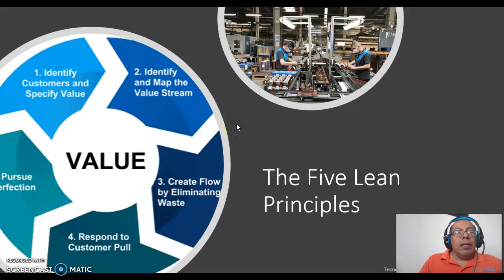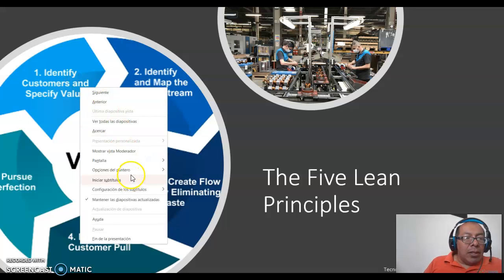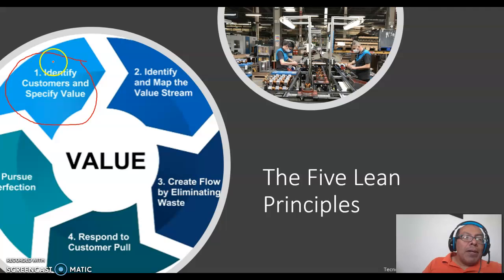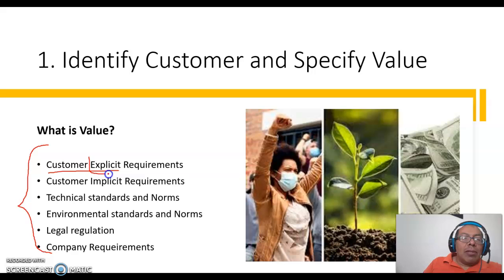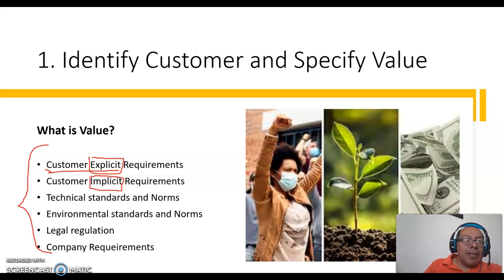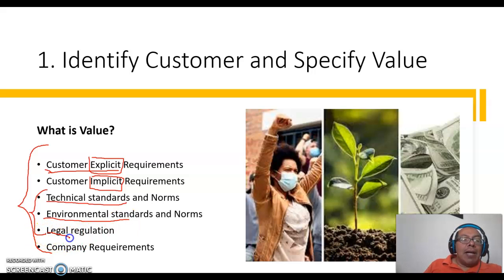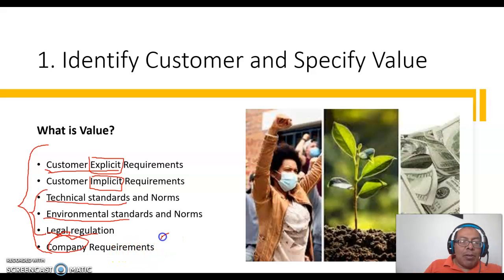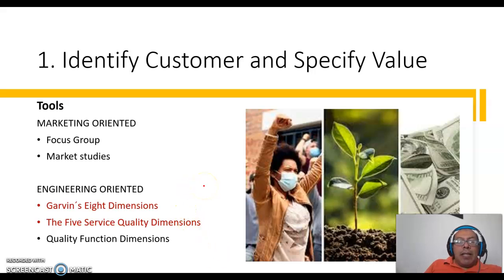Five Lean Principles and Specify Value